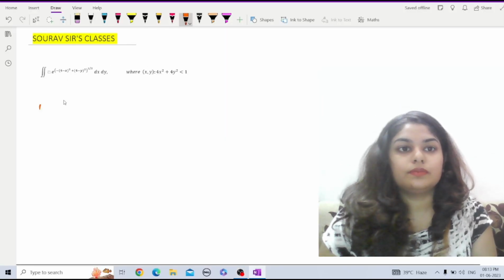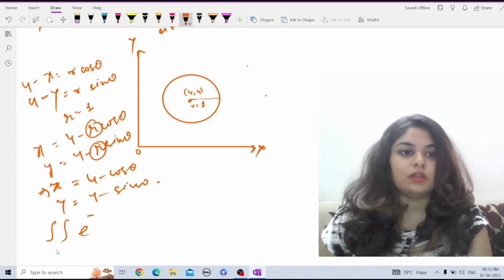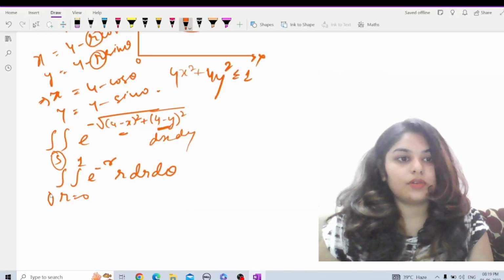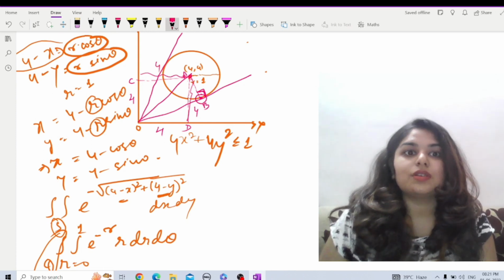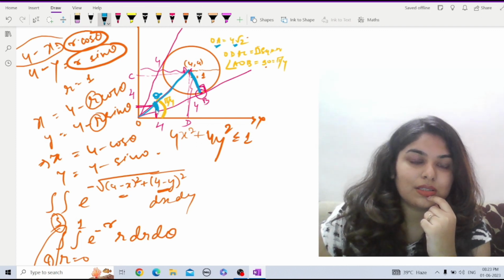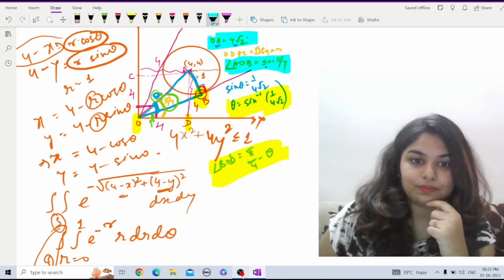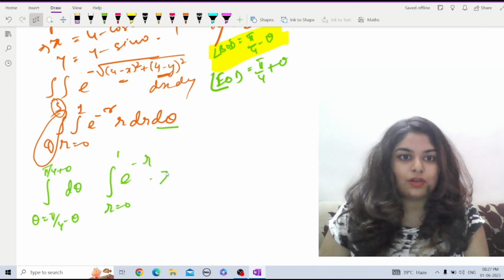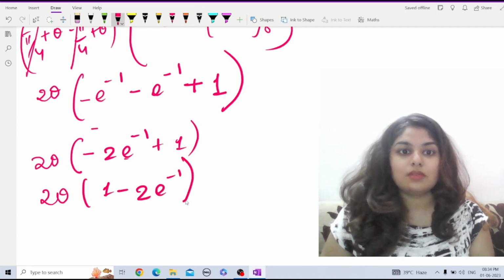IIT JAM MATHS 2023 full detailed solution and important portions part 9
IIT JAM Mathematics Syllabus 2023 covers various topics like integral calculus, linear algebra, real variables, etc. The mathematics syllabus for IIT JAM 2023 has been set and released by the conducting body based on the topics of graduation level. A candidate who wants to opt for M. Sc in Mathematics.

Before going to the syllabus in detail, the candidate must know the structure of the paper and marking scheme as it will be helpful to evaluate the syllabus and prepare accordingly. There are 3 sections i.e “A”, “B” and “C” that contain 60 MCQs of 100 marks.

📌WHATSAPP AT

FOR

 📚   STUDY MATERIALS